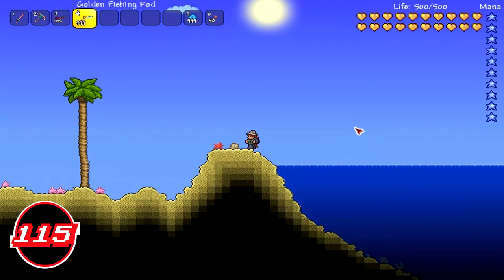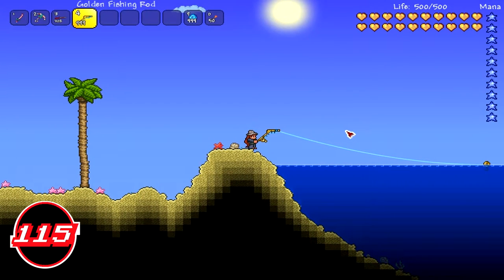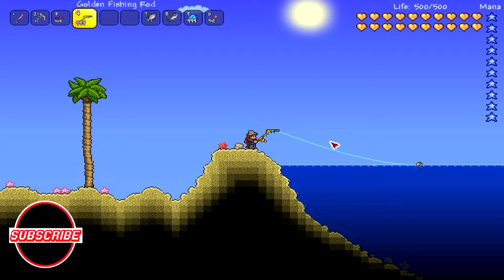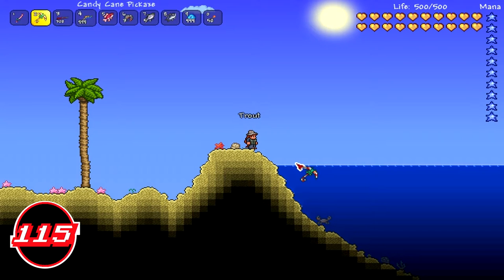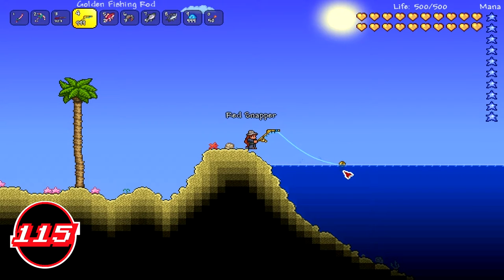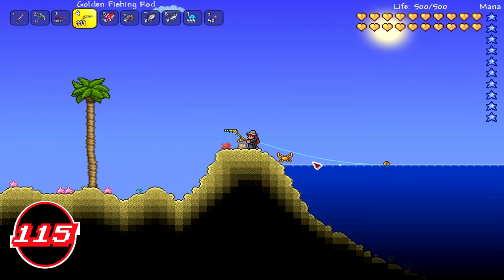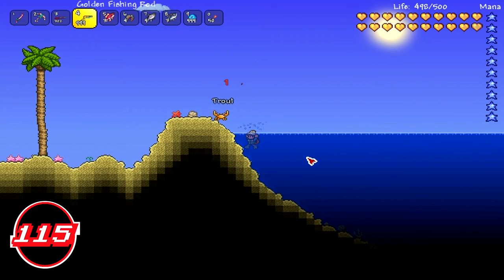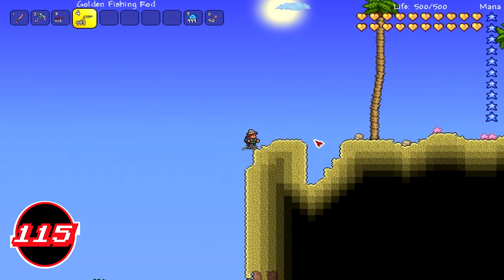Terraria In Depth - Angler Armor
Hay guys/ girls chupi115 here saying agin thank you very much for 100 subs so thank you all alot for your suport :D

Fallow me on Twitch - @chupi115

Fallow me on Instagram - @chupi115
Angler armor

Angler armor is an armor set consisting of an Angler Hat, Angler Vest, and Angler Pants. Each piece of the set provides a 5% increase to fishing level and can be received as a reward for completing Fishing quests given by the Angler NPC. One piece is given at 10 quests completed, the second piece at 15, and the final piece at 20.

Wearing the full set provides no additional bonuses.
Statistics

Type Armor
Defense 4
Rarity Rarity Level: 1
Sell 3 Gold Coin (set)
Set

Angler Hat

Statistics
Type Armor
Defense 1
Max Stack 1
Body Slot Helmet
Tooltip Increases fishing level
Sell 1 Gold Coin
Internal Item ID: 2367

Angler Vest

Statistics
Type Armor
Defense 2
Max Stack 1
Body Slot Shirt
Internal Item ID: 2368

Angler Pants

Statistics
Type Armor
Defense 1
Max Stack 1
Body Slot Pants
Internal Item ID: 2369
History

~1.2.4: Introduced.